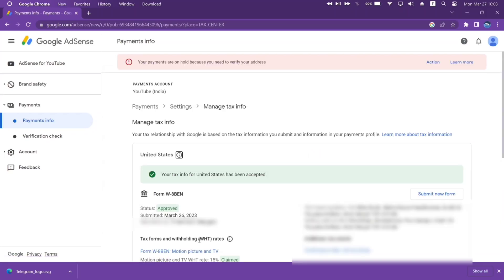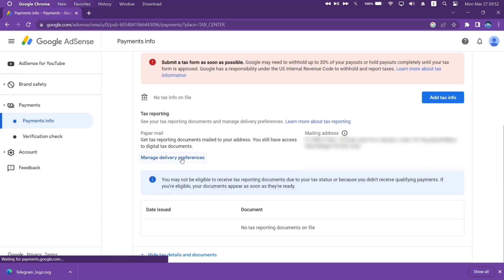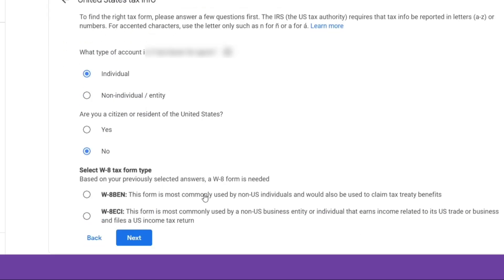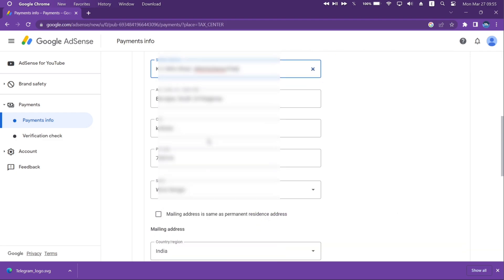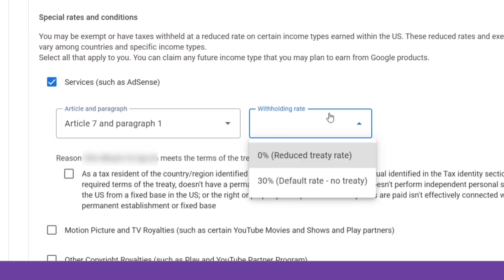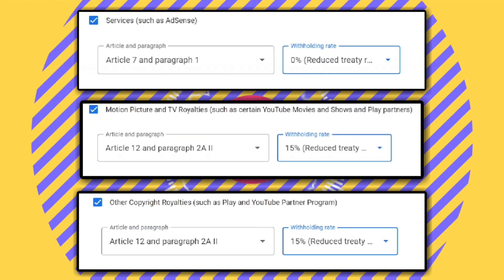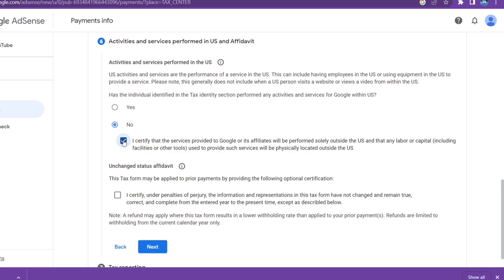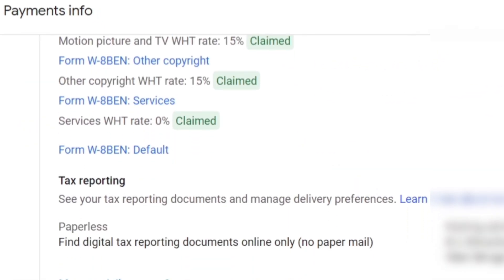Add Tax Info and Submit Google Adsense US Tax Form (2023)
Are you monetizing your content with Google AdSense? It's time to take care of your tax information! Learn how to submit your tax information in Google AdSense and complete the necessary forms, including the Adsense Google US tax form and Adsense tax form for India.

Learn how to submit tax information in Google AdSense and fill out the necessary forms, whether you're in the US, India, or elsewhere. With our step-by-step guide, you can easily add tax info to your AdSense account and submit the necessary forms for 2023. Get started today and start earning more from your YouTube ads with AdSense!

Maximize Your Earnings with Google AdSense! Get Your AdSense Account Ready for 2023 Tax Season. Learn How to Submit Tax Information in Google AdSense and Fill Out the US Tax Form.